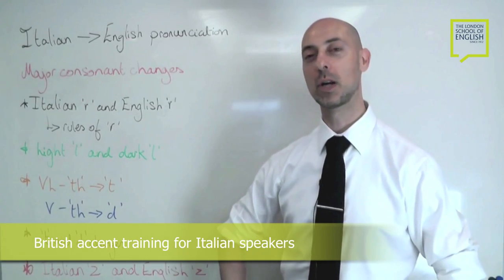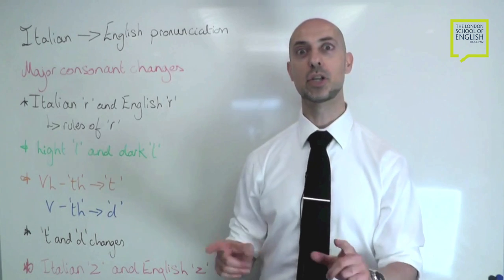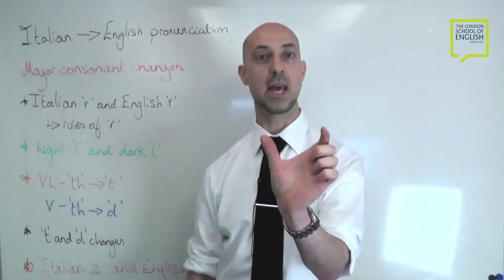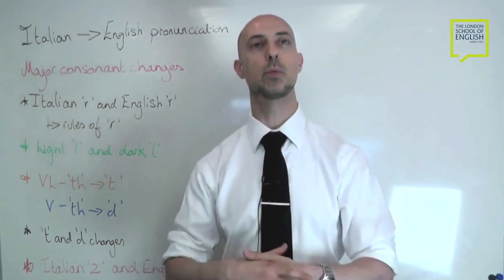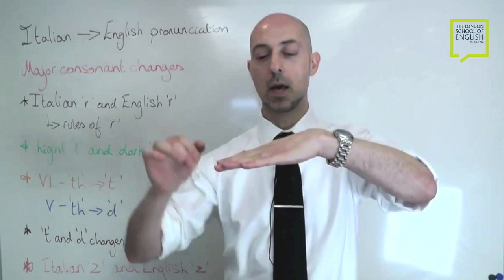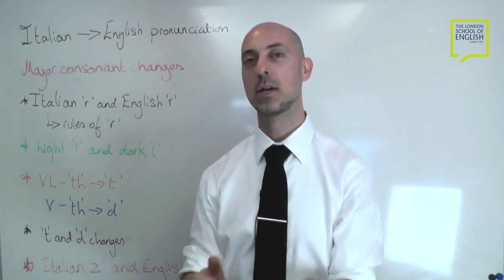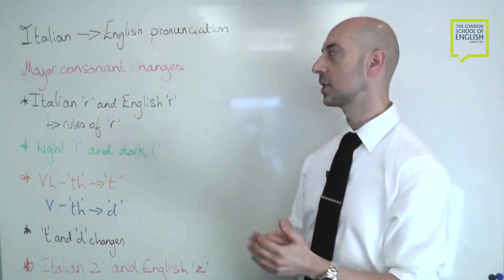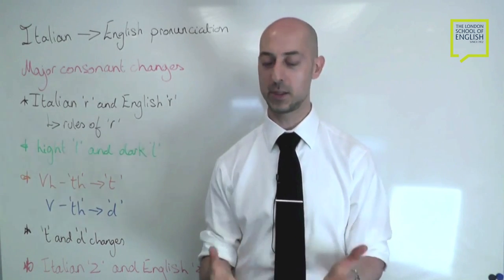Pronuncia Inglese per Italiani / English accent tips for Italians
- Follow this English pronunciation lesson to improve Italian accent in English.
You can also easily improve your English pronunciation by booking your individual Accent training lesson